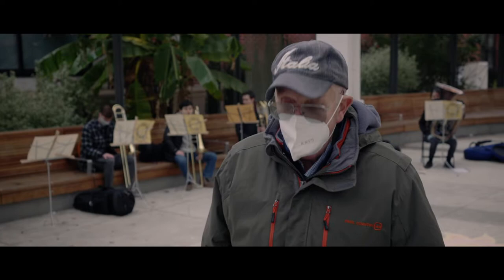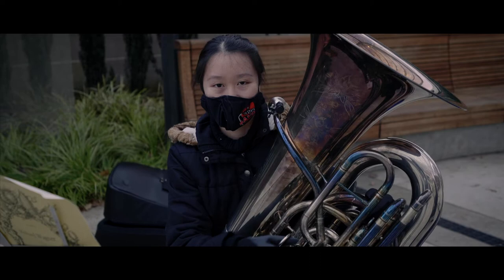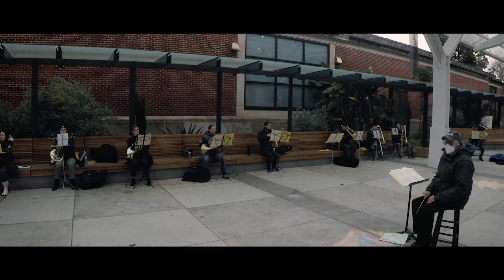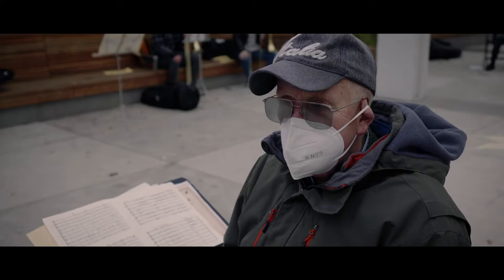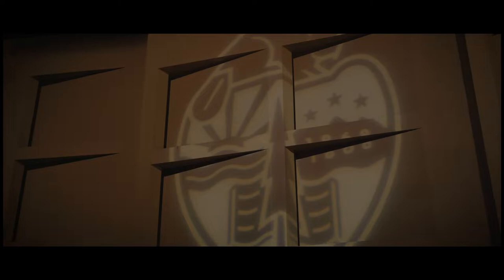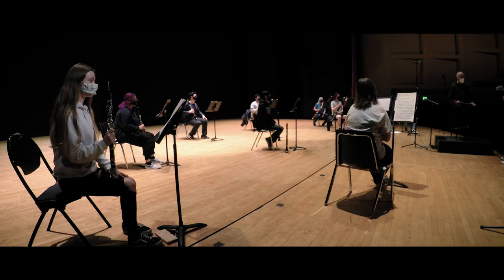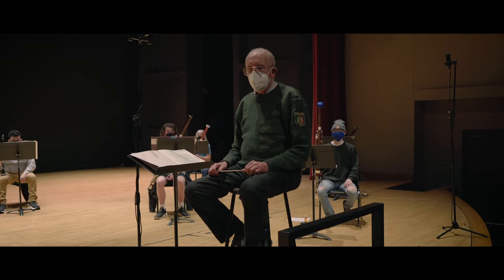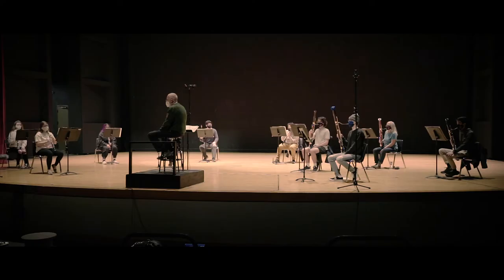The Children's Concert 2021 performed by the Corvallis-OSU Symphony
The Children's Concert 2021 is performed by the Corvallis-OSU Symphony for Benton County 5th grade classrooms to introduce the students to classical music and the symphony.

Conducted By Marlan Carlson, and Ellie Philips